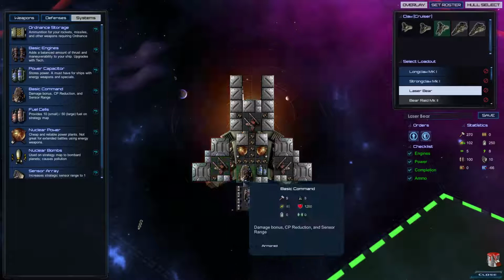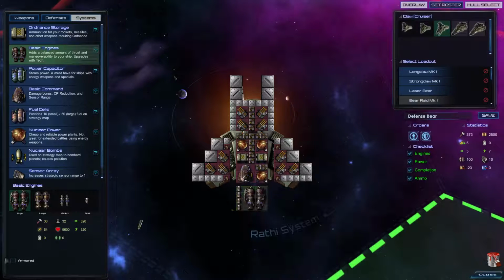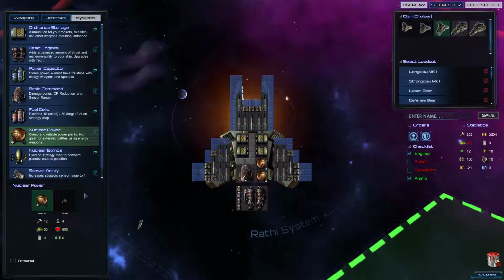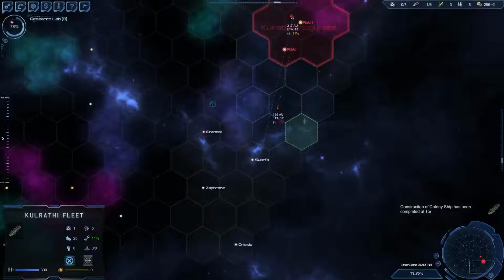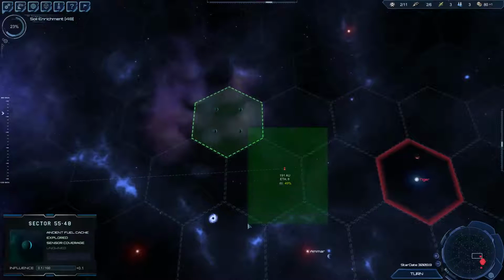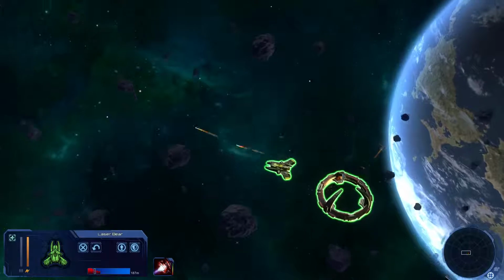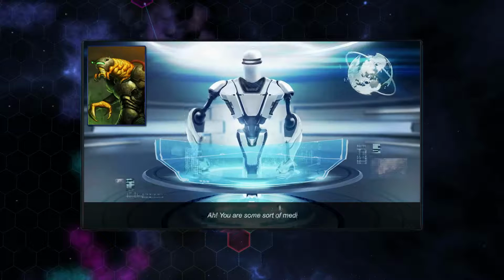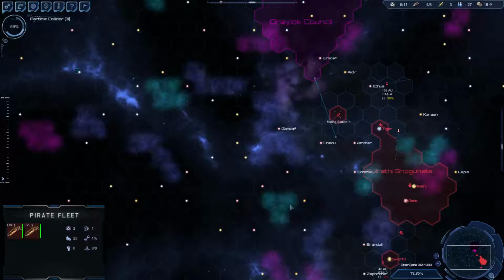Stardrive 2: Sector Zero: No Shields E-2